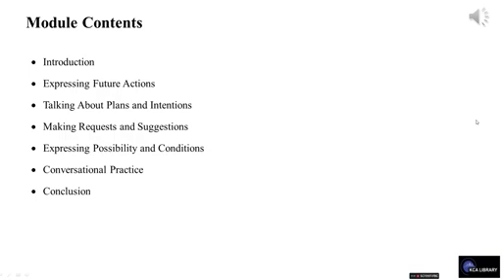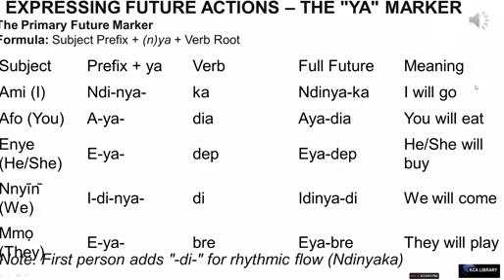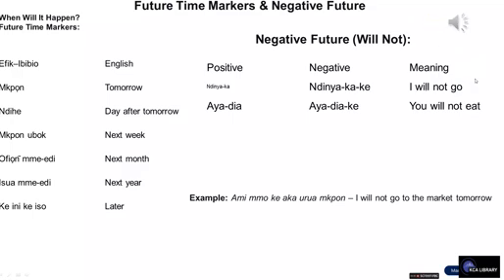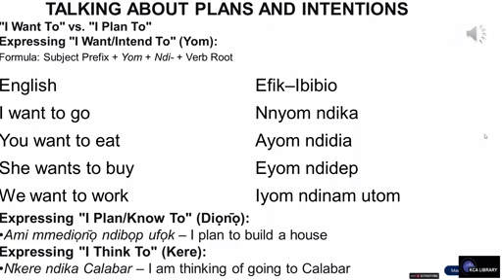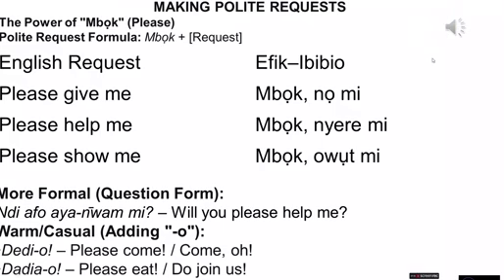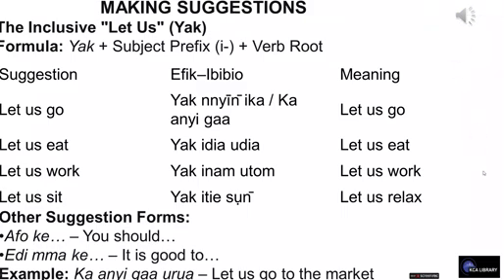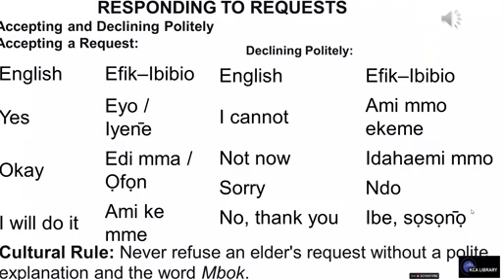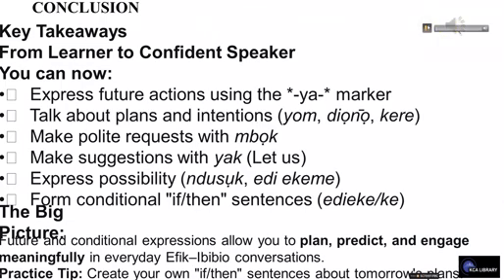Efik-Ibibio (Practicals)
Enroll in our Efik-Ibibio course to become a successful Efik-Ibibio speaker and writer.